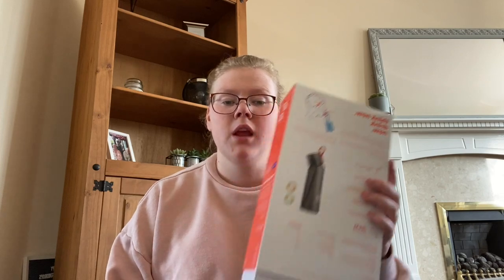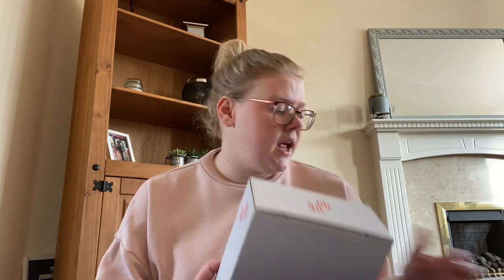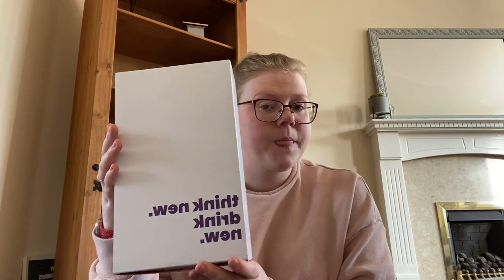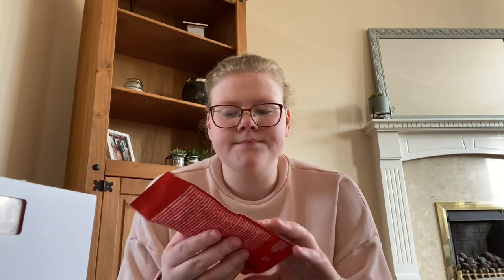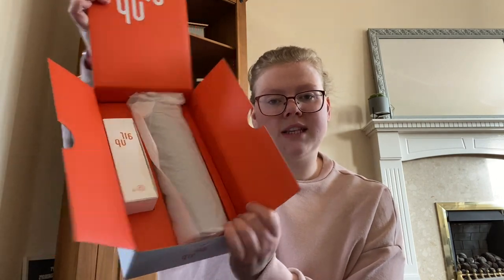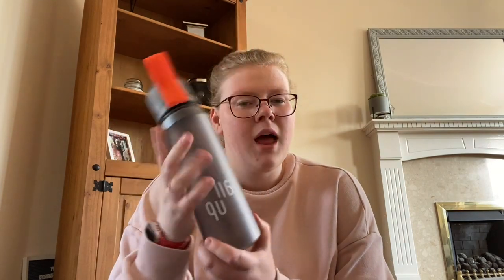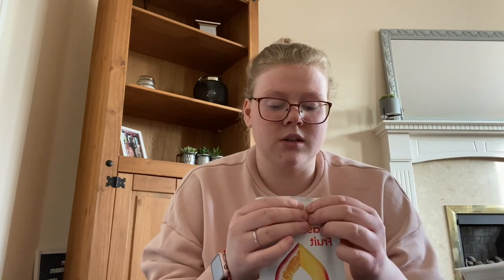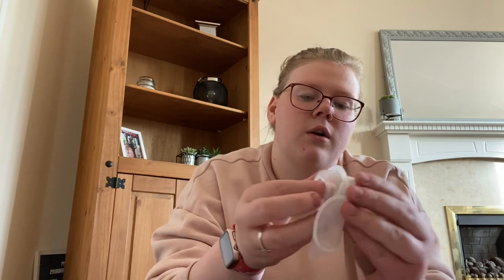TRYING THE AIR-UP WATER BOTTLE!! | WHAT DO I THINK? | IS IT WORTH THE MONEY?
Hello Everyone!!